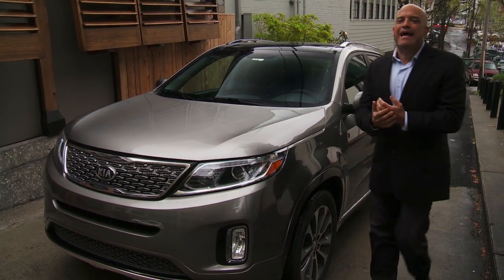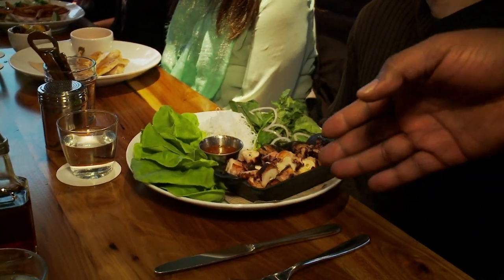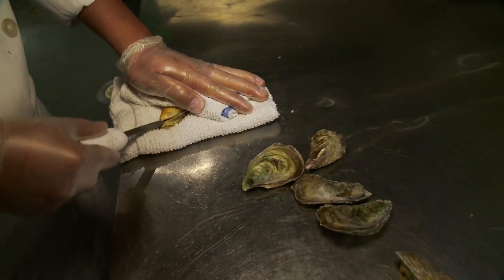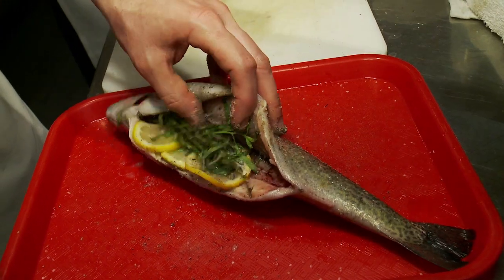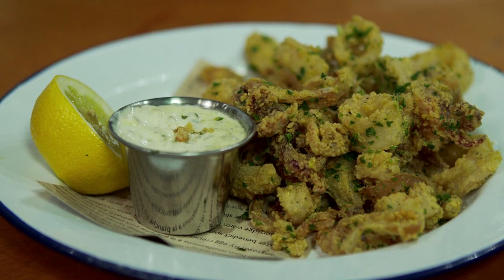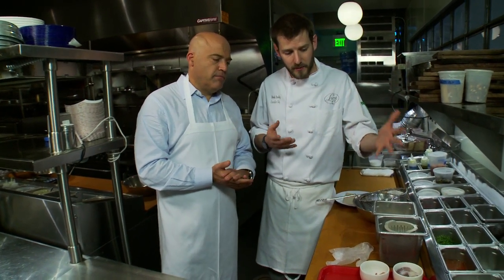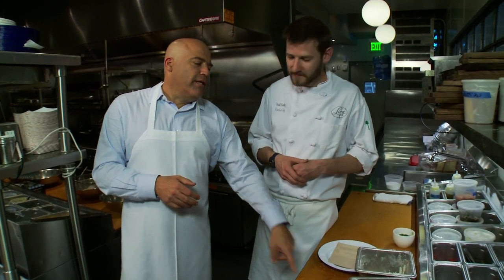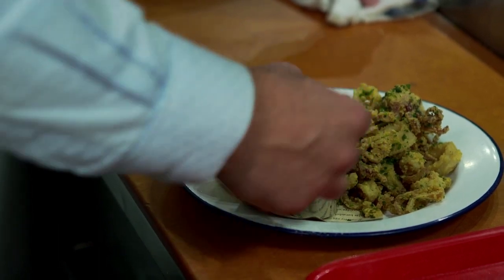Restaurant Review - Lure | Atlanta Eats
Lure: To attract or entice. By Merriam-Webster's definition, Lure, Fifth Group Restaurants' Midtown fish house, is aptly named.

Like Ecco and Alma Cocina, two of Fifth Group's other Midtown restaurants, Lure boasts a gigantic bar which is great for dining with a friend or two, or sampling some delicious craft cocktails. The restaurant itself deftly bridges the gap between elegant fine dining and friendly, accessible, low-key dinner. Stylish but approachable, Lure is the George Clooney of Atlanta's restaurant scene.

Obviously, this being a fish house, the menu is heavy on the seafood, and you're going to find some of the freshest fish in the city in Lure's kitchen. And if your preference is for oysters or calamari...then Crescent Avenue in Midtown is where you need to be.